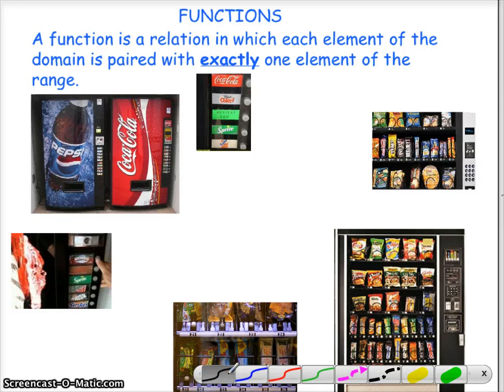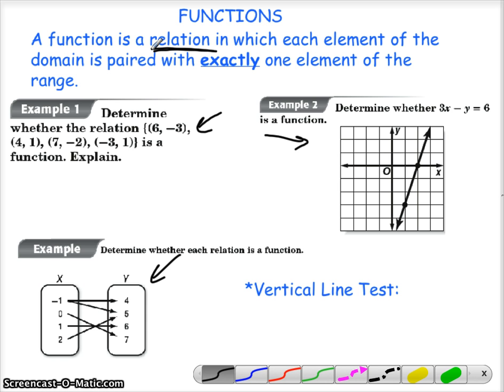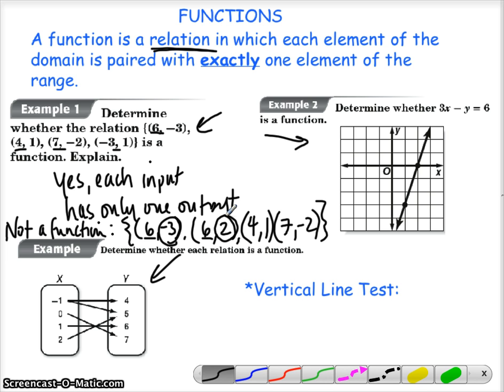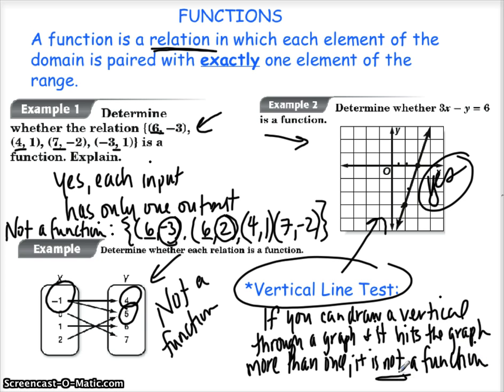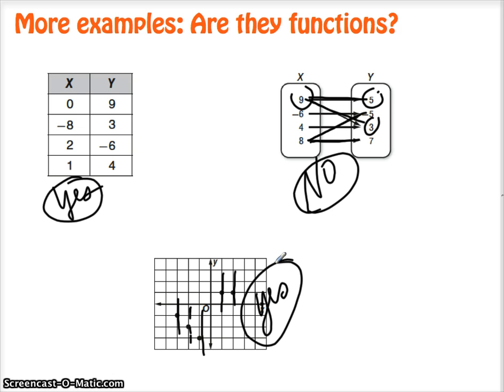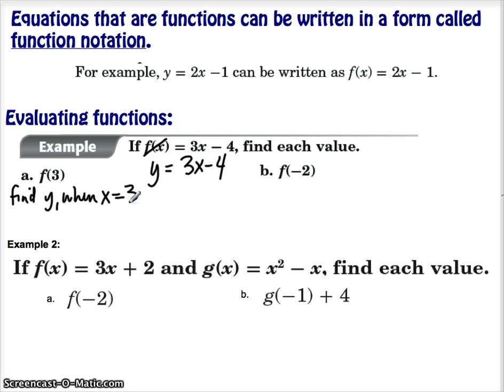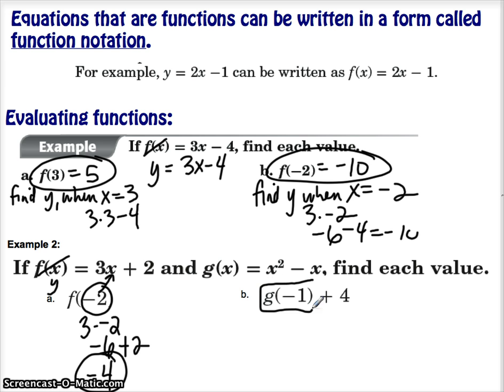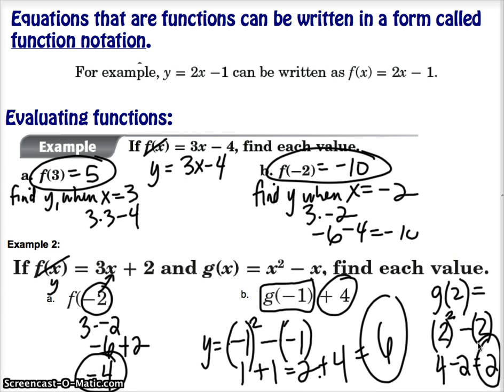Topic 7 Part 1 Functions